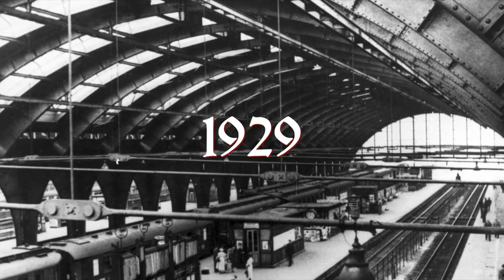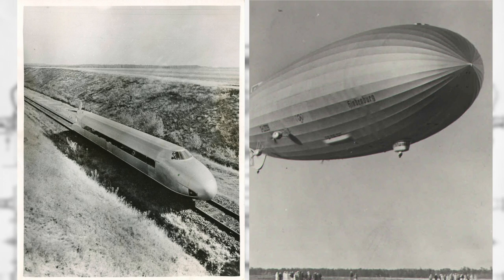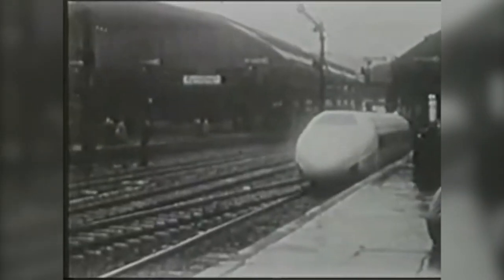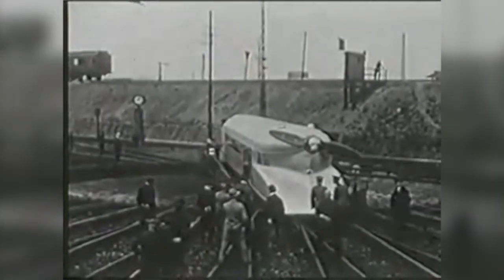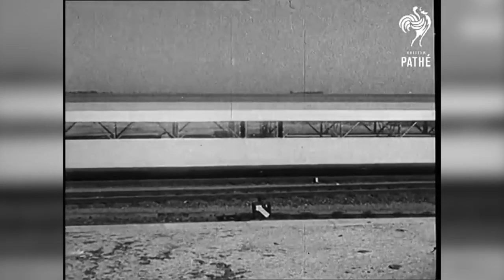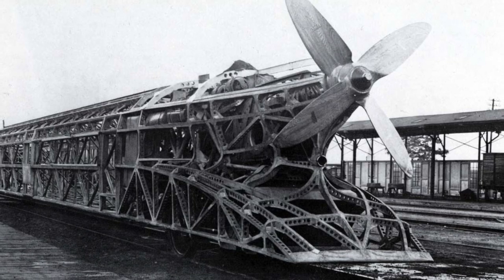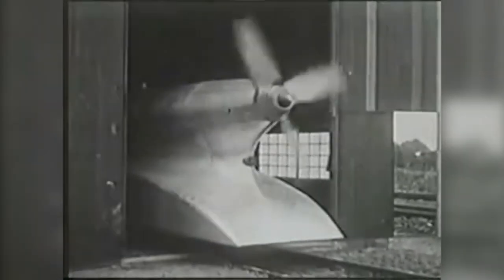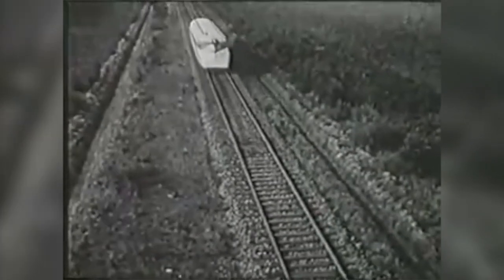The CRAZY German PROPELLOR Train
Ever heard of the German built Schienenzeppelin or "rail zeppelin"? Fear not, because here is an informative video all about the history of such rail zeppelin, enjoy!